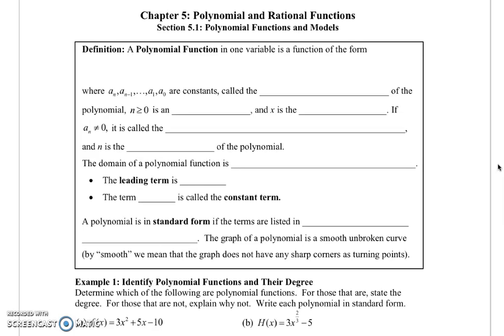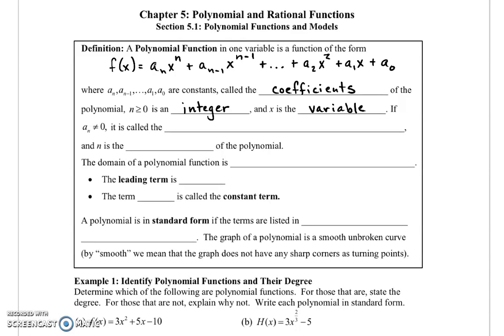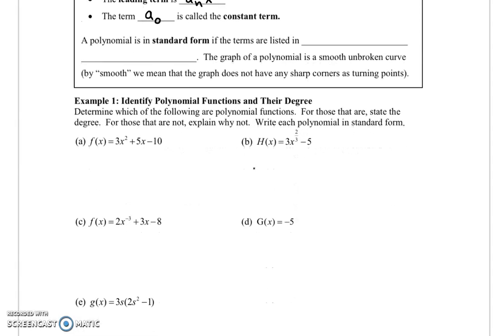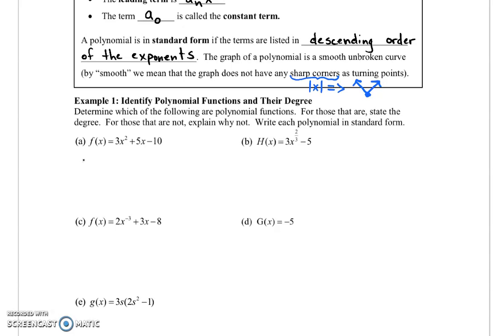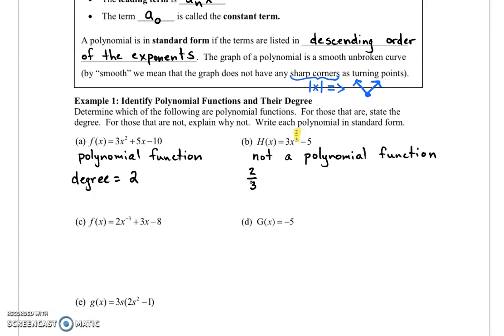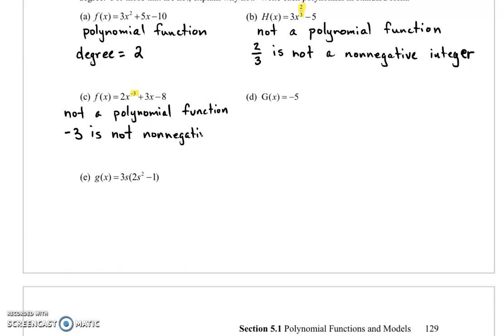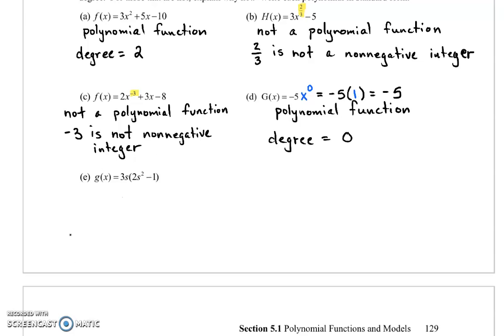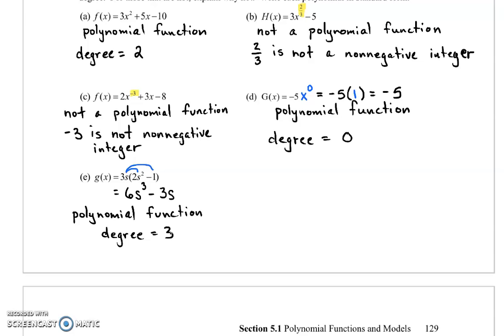Section 5.1 Part 1